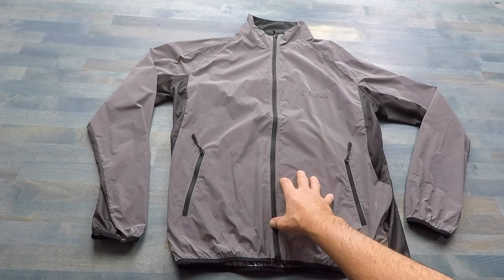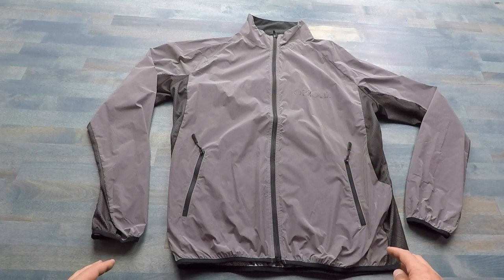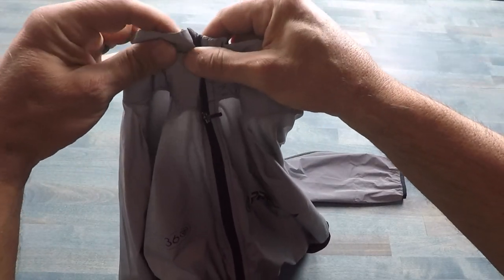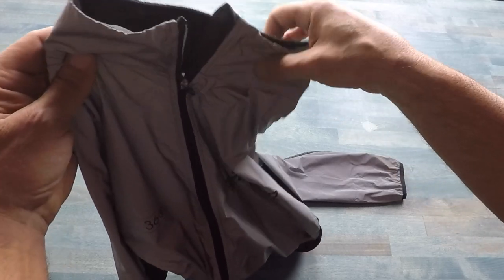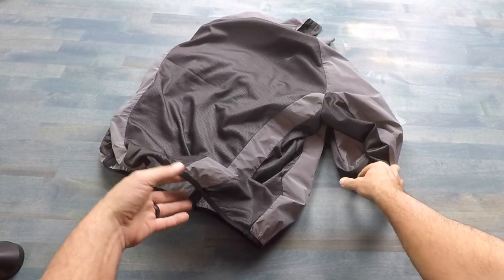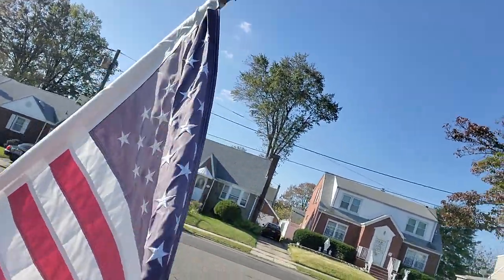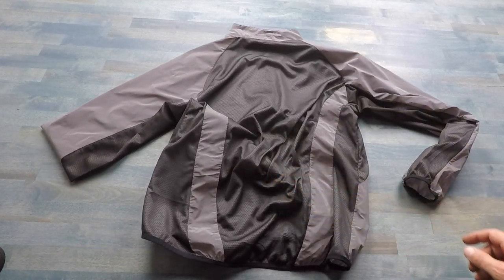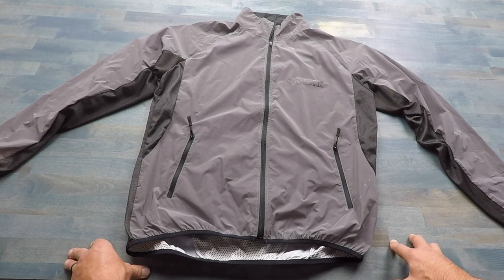Review Of The REFLECT360 Running Jacket By PROVIZ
Coach Helder reviews the PROVIZ REFLECT360 Men's running jacket and explains how he used it to prepare for the Staten Island 1/2 Marathon.